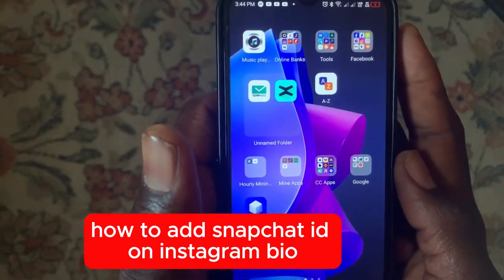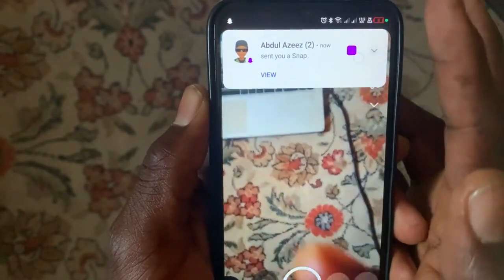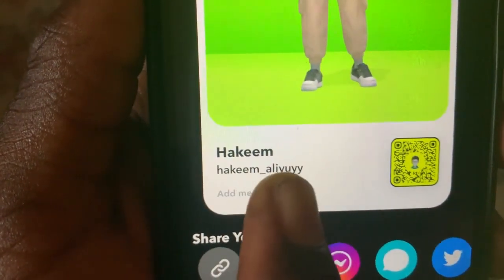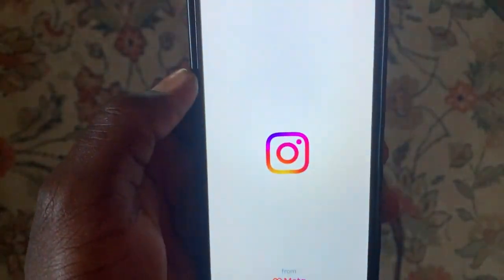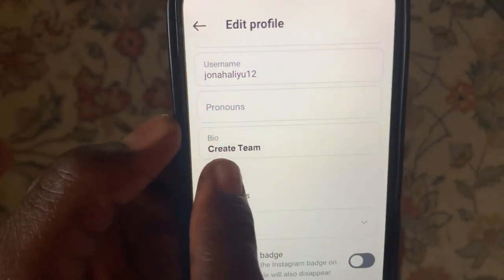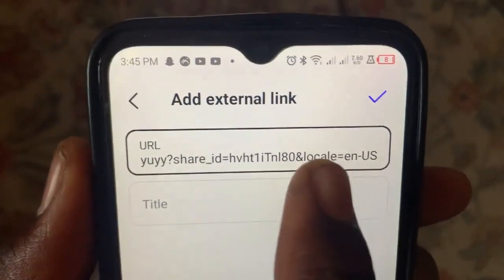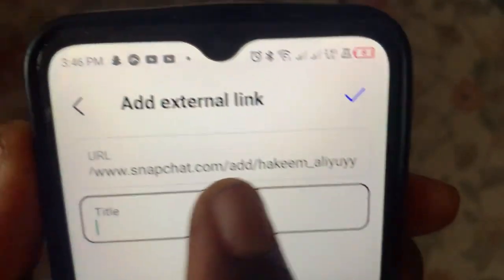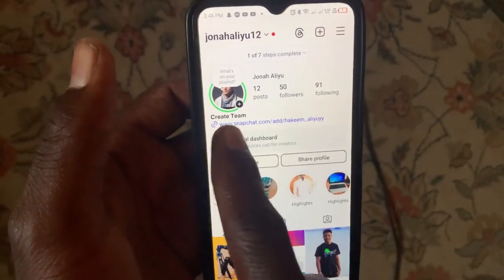How To Add Snapchat Id On Instagram Bio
Want to add your Snapchat ID to your Instagram bio? In this video, I’ll show you how to put your Snapchat link in your Instagram bio so your followers can easily connect with you on both platforms. Whether you're looking for how to add a Snapchat username to your Instagram bio or how to link Snapchat to Instagram, this step-by-step guide will make the process simple.

Many users struggle with how to add Snapchat to their Instagram profile or how to share a Snapchat ID on Instagram. I’ll explain how to put a Snapchat profile link in your Instagram bio so that visitors can instantly find and follow your Snapchat. You’ll also learn how to add Snapchat to your Instagram bio on iPhone and how to add Snapchat to your Instagram bio on Android with easy-to-follow instructions.

If you’re wondering how to connect Snapchat with Instagram, I’ll guide you through how to insert a Snapchat link in your Instagram bio and how to display your Snapchat ID on Instagram professionally. Want to promote both accounts? I’ll also show you how to add Instagram on Snapchat, how to put an Instagram link on Snapchat, and how to add an Instagram link on a Snapchat public profile to drive more engagement.

By the end of this video, you’ll know how to add social media links to your Instagram bio, how to share a Snapchat profile on Instagram, and how to link Snapchat and Instagram together effortlessly. This method works whether you’re using a personal or business account.